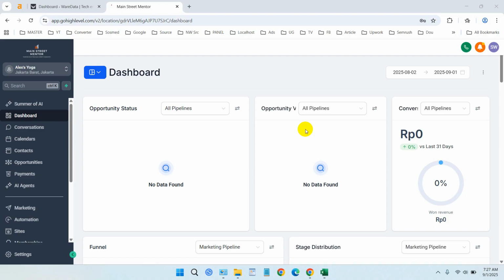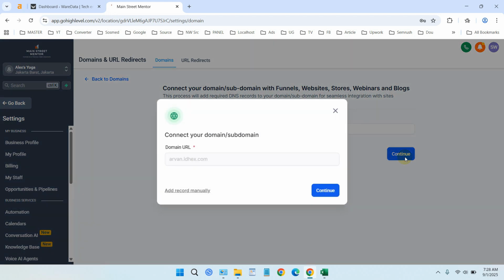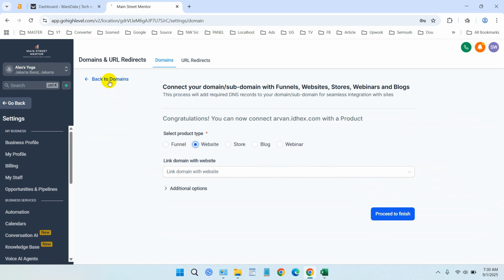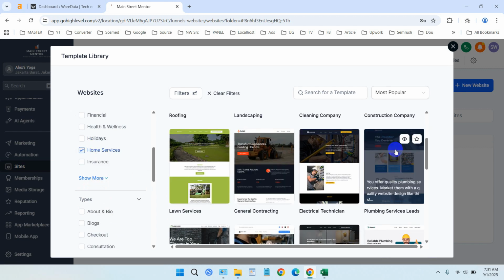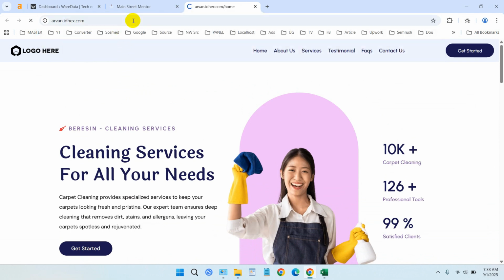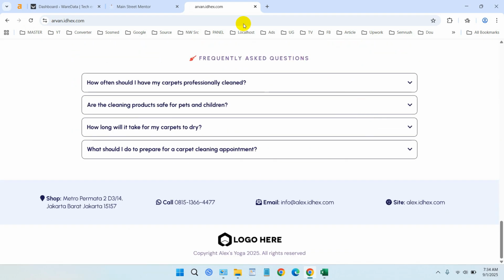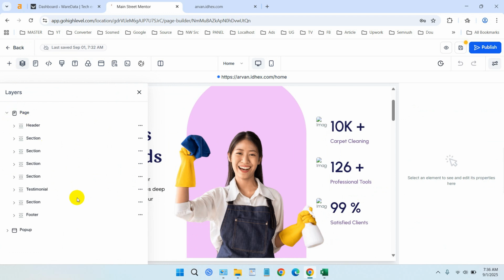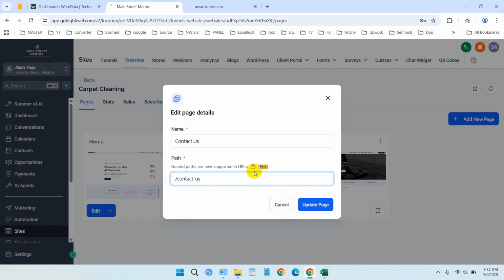How to Create Website with GoHighLevel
To create a website on GoHighLevel, there are several important steps to take, such as connecting the domain and choosing the builder.